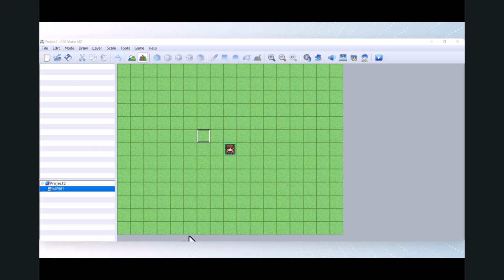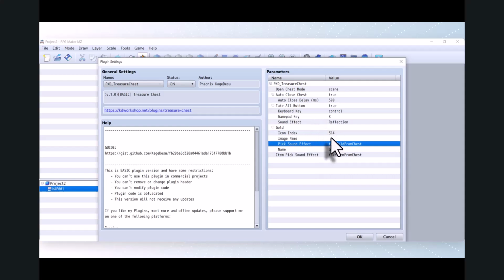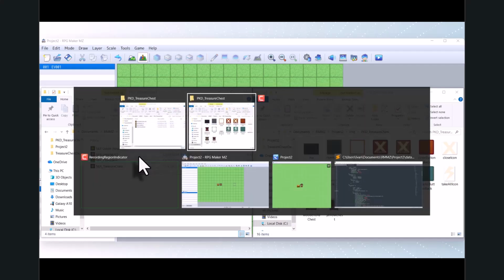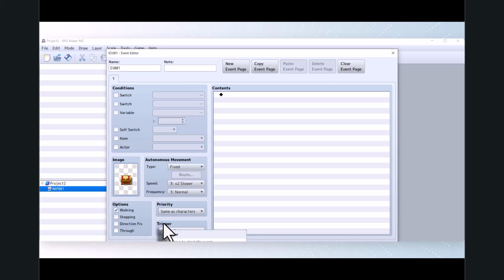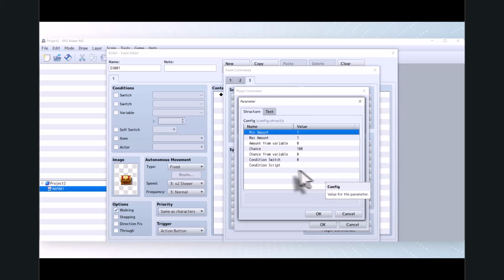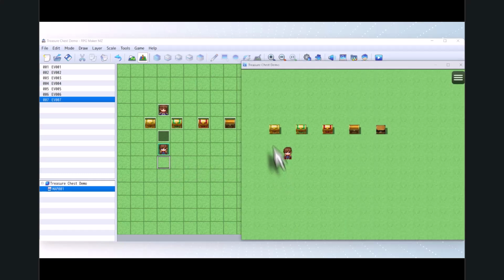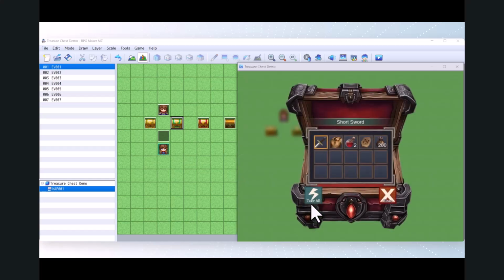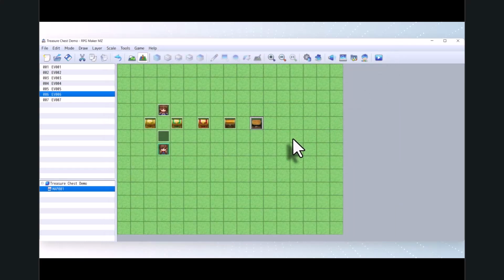Treasure Chest RPG Maker Plugin Guide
Create customizable treasure chests with random loot for your games

Voiced by AI.

00:00 - Getting Started: Plugin Initialization
01:42 - Designing the Interface: NUI & Assets Setup
04:04 - Building the Treasure Chest: Core Tutorial
07:38 - Unlocking Power Features: Advanced Chest Mechanics